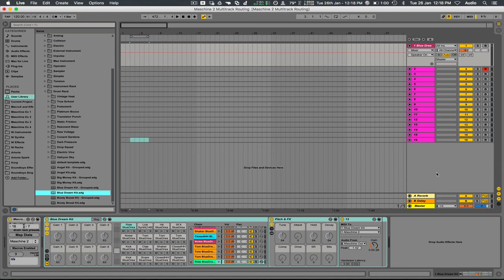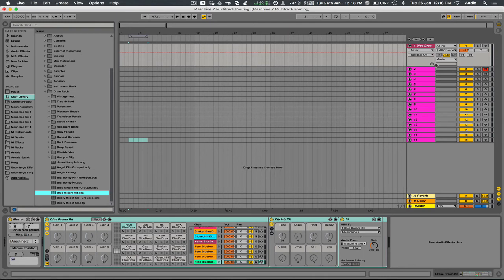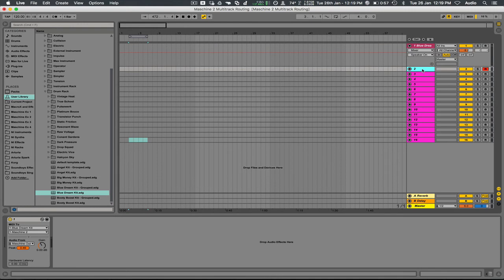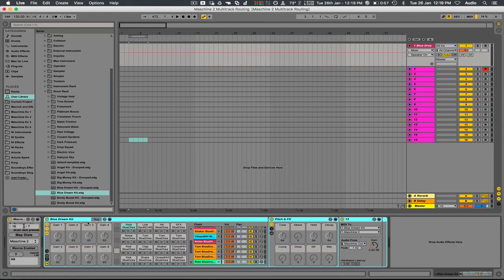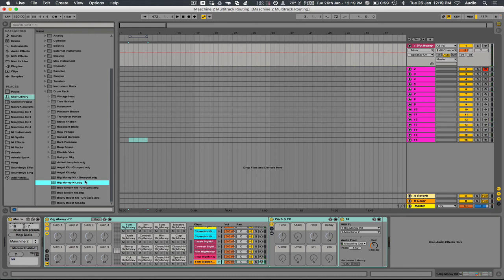Maschine : Multi track Routing hot swapping with Audiomodder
Audiomodder let’s you setup multitrack routing and swap in and out any kit rapidly with a template, ideal for Ableton Push